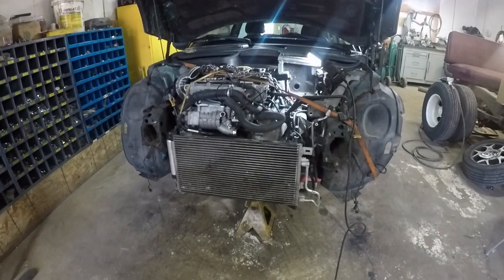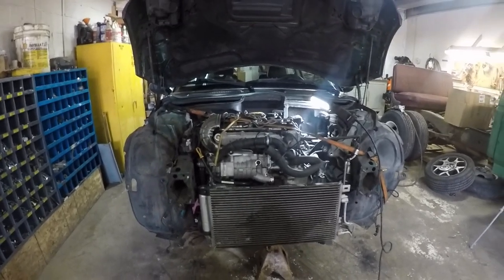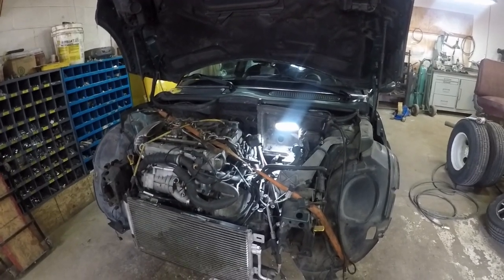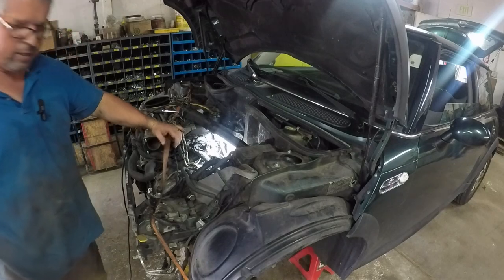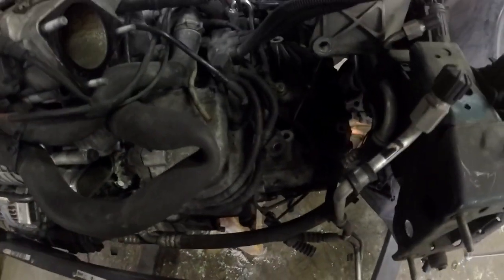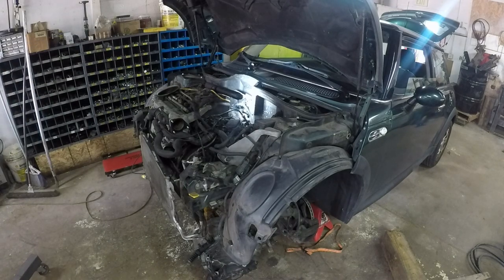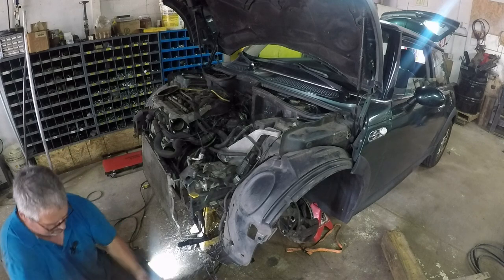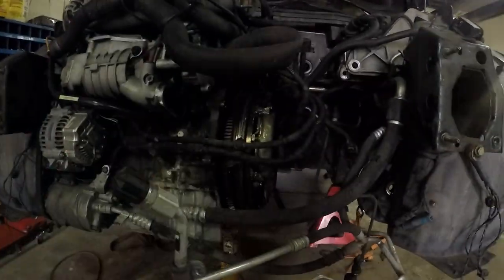Mini Cooper S Clutch Replacement (3 of 5)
Replacing the clutch on a Mini Cooper S. Part 3 of 5.